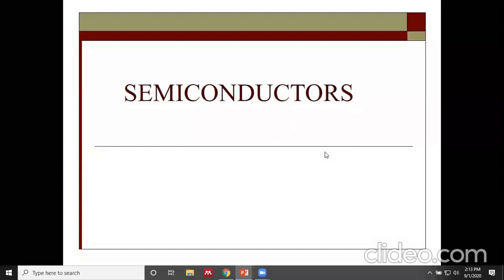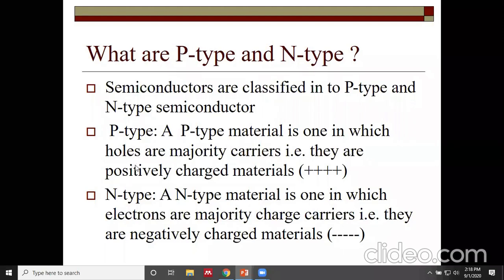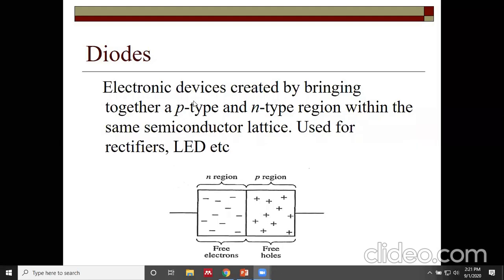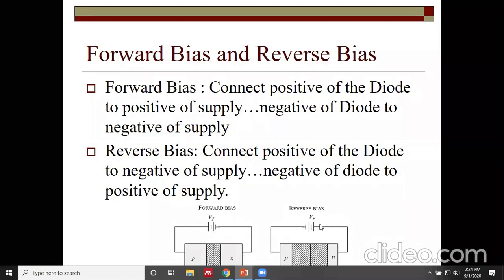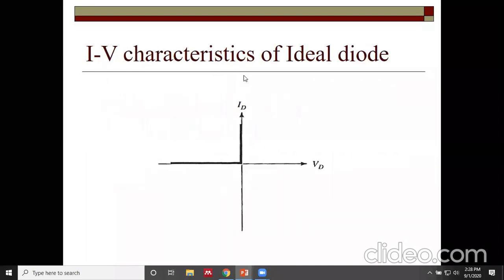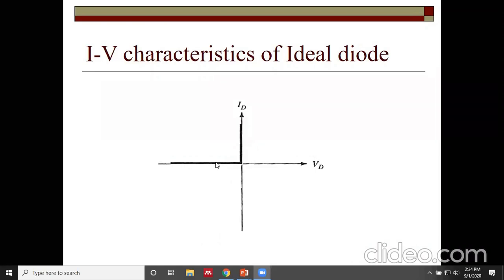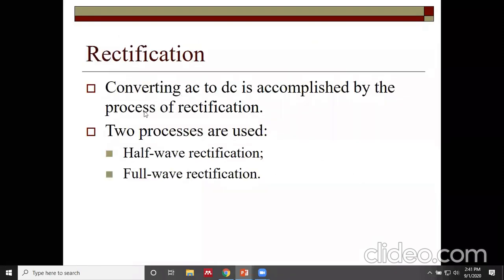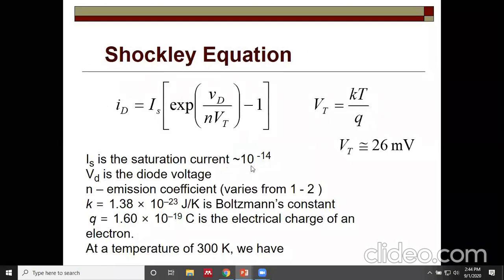Semiconductor diode Basics and Diode I-V Characteristics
This is the online class video on semiconductor diode.
You can get brief notes on this topic here.